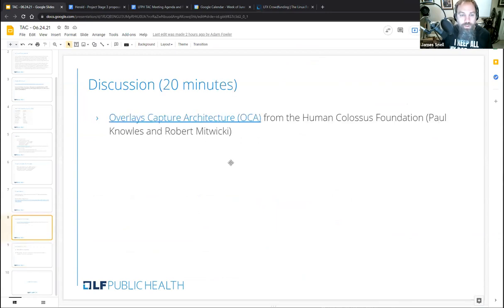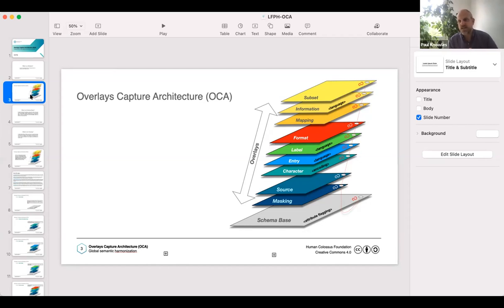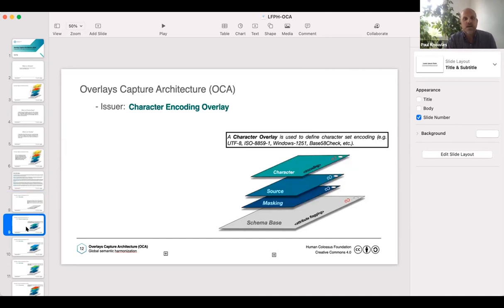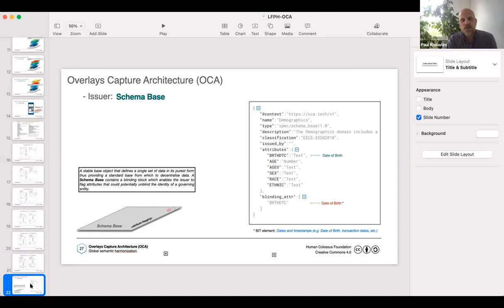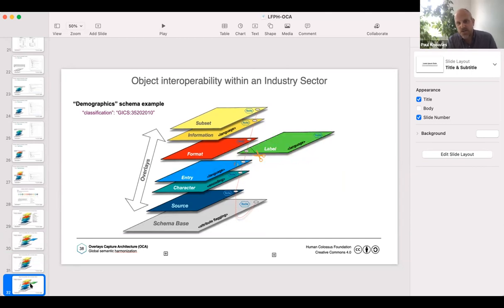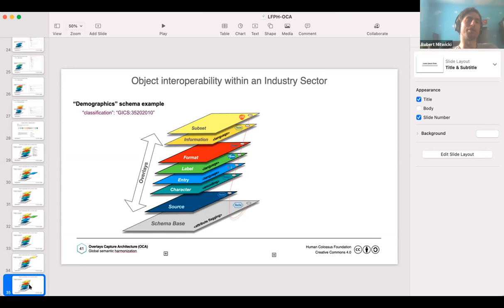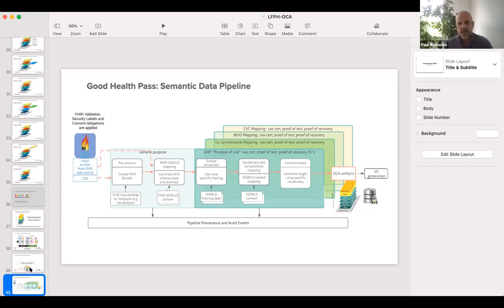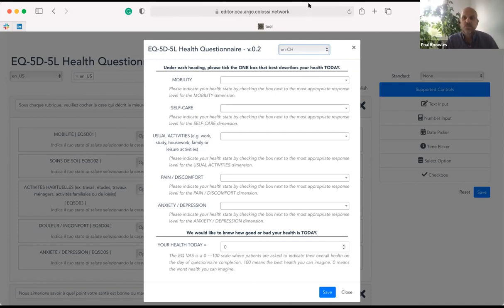Introduction to Overlays Capture Architecture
Presentation by Paul Knowles and Robert Mitwicki of the Human Colossus Foundation on Overlays Capture Architecture, a global solution for data capture and semantic harmonization. They shared what they are and how they can be used to connect HL7/FHIR standards to W3C verifiable credentials.